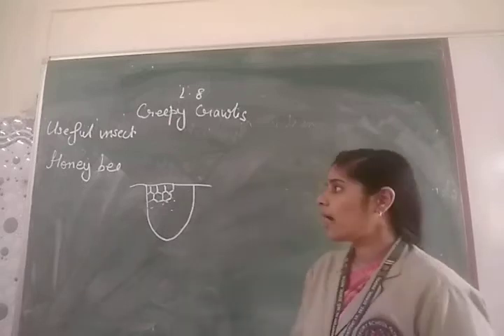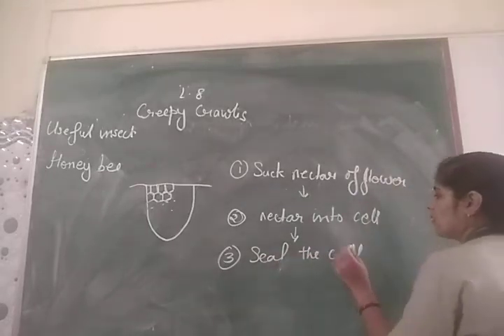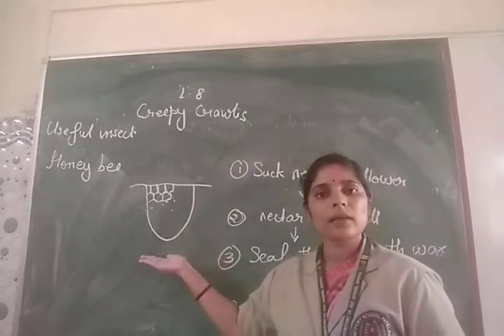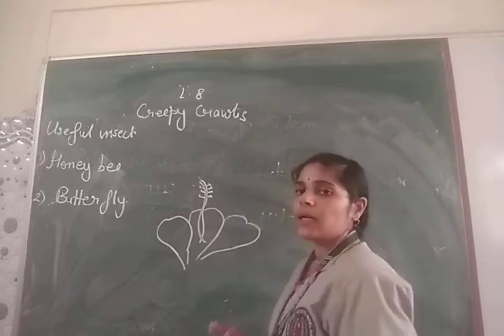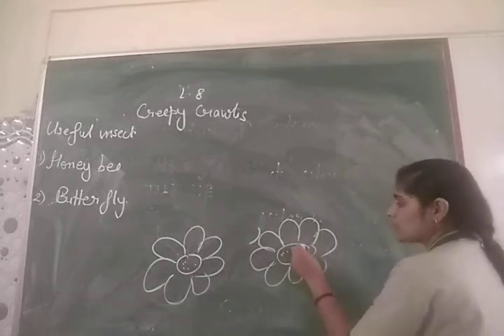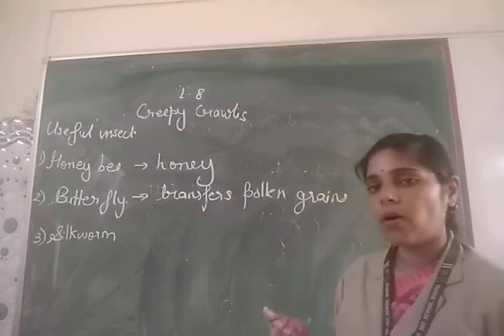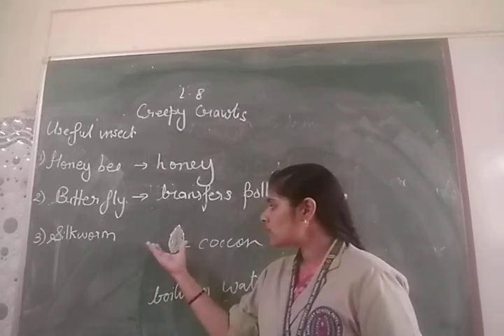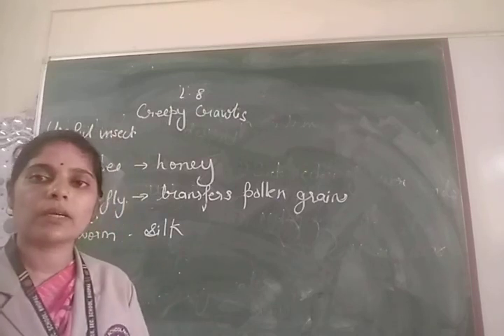EVS class3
Creepy crawlies useful insects